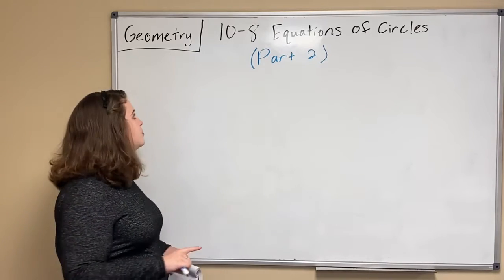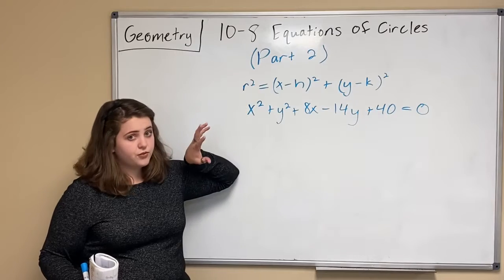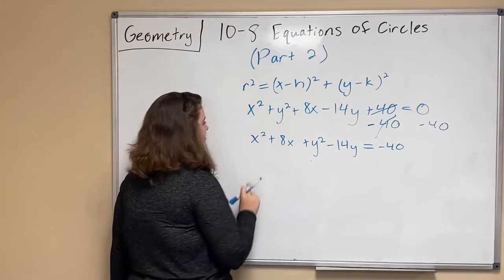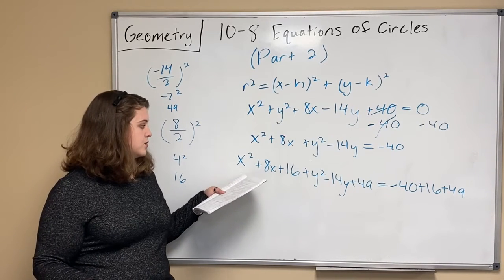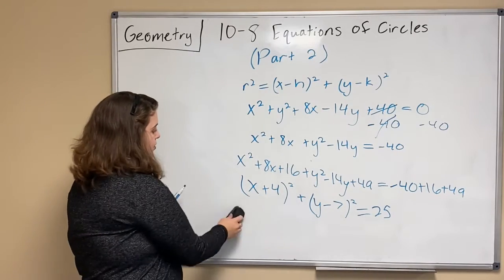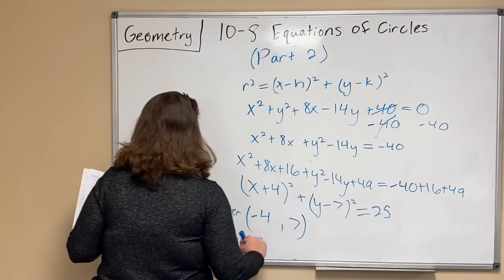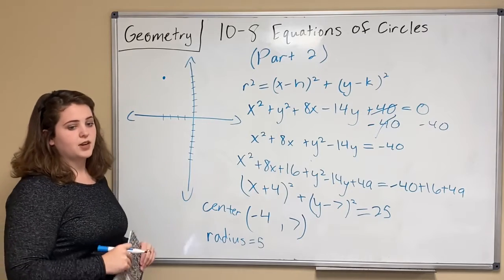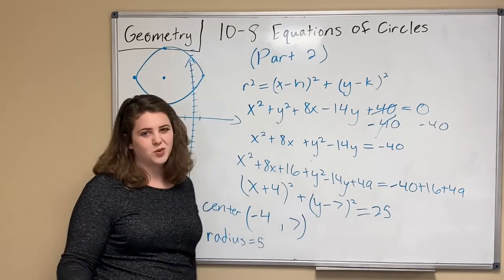10-8 Equations of Circles (Part 2)